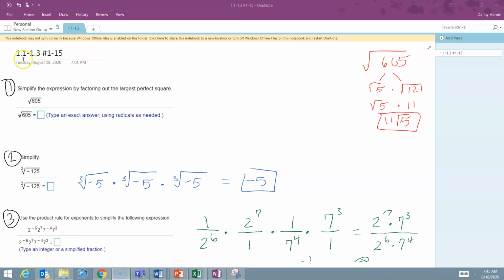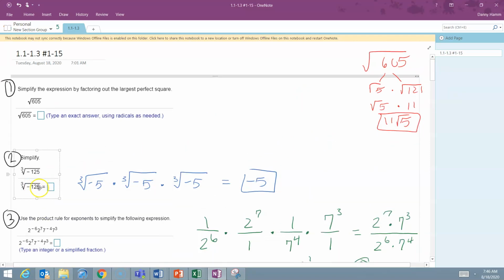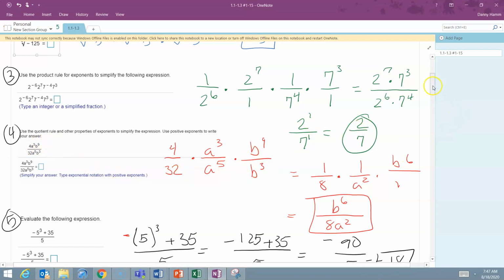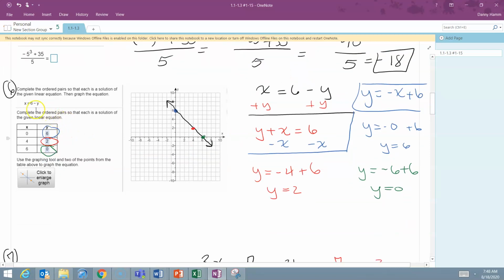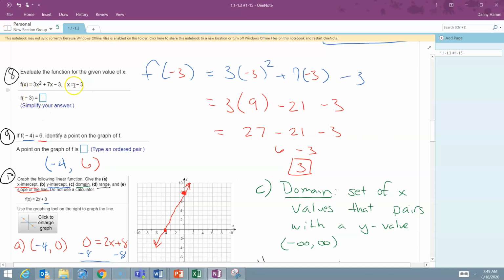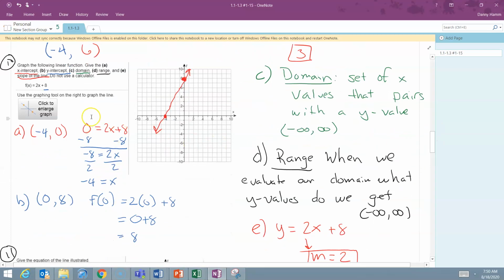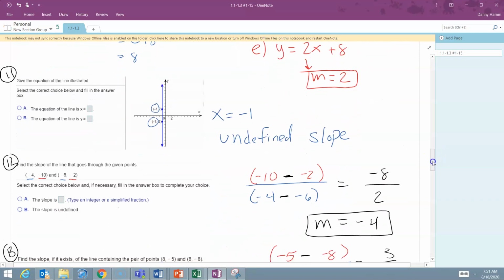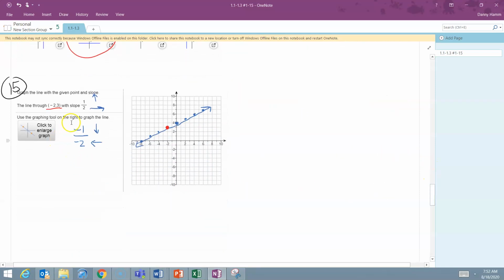PreCal1.1-1.3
My Math Lab
Linear Functions